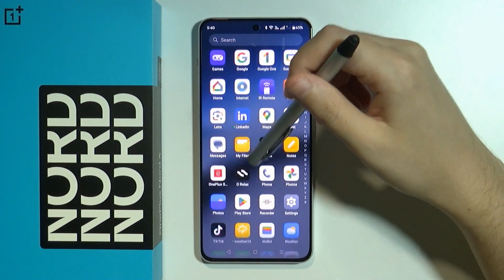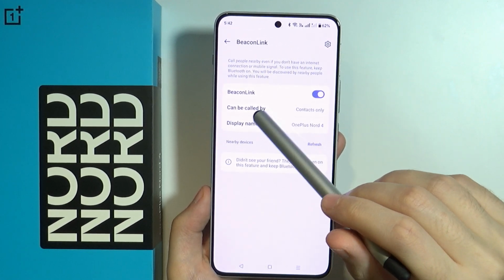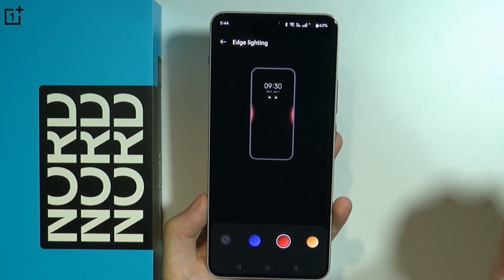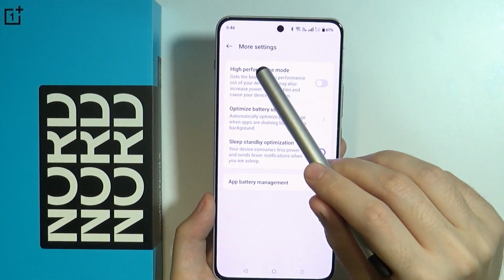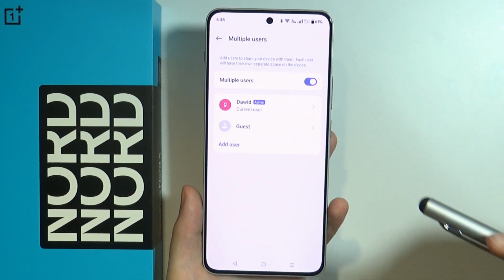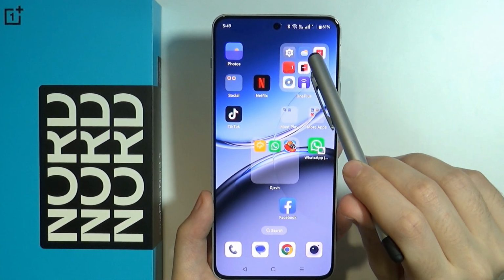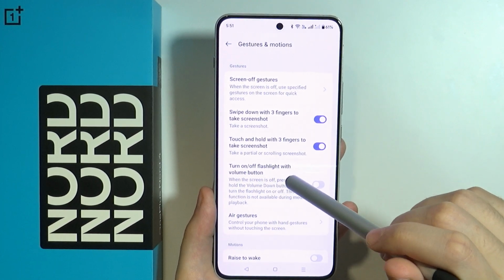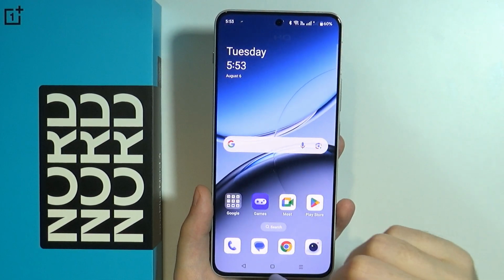OnePlus Nord 4 5G: Tips & Tricks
Looking for tips and tricks to get the most out of your OnePlus Nord 4 5G? This video covers essential features, hidden settings, and practical hacks to enhance your smartphone experience. Discover how to optimize performance, customize your device, and make the most of your OnePlus Nord 4 5G. Follow these tips and tricks to unlock the full potential of your device.

OnePlus Nord 4 5G tips and tricks
Best features OnePlus Nord 4 5G
OnePlus Nord 4 5G hidden settings
Optimize OnePlus Nord 4 5G
OnePlus Nord 4 5G user guide tips